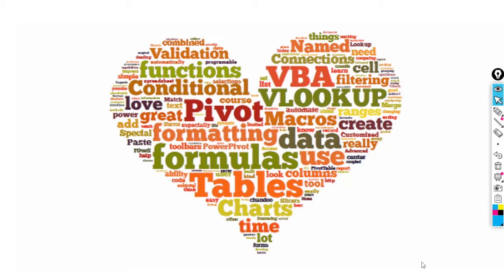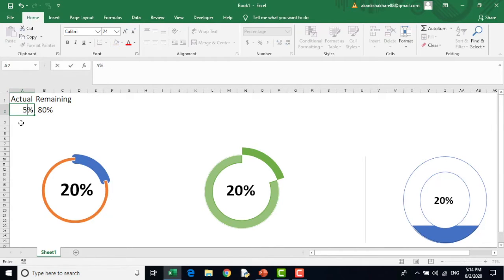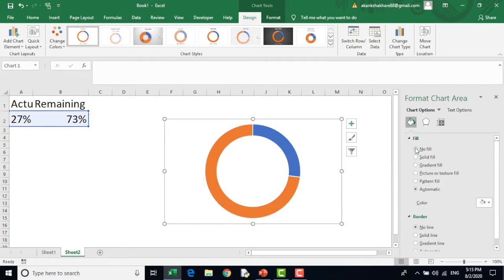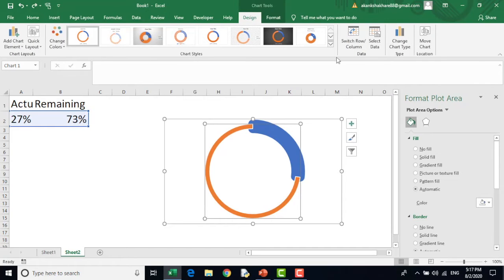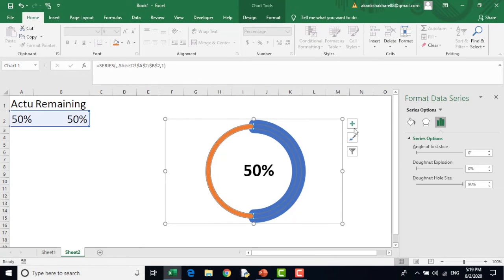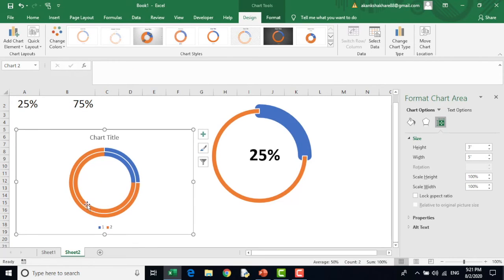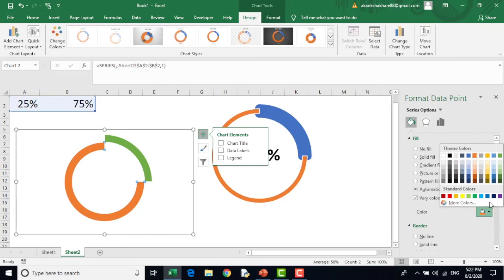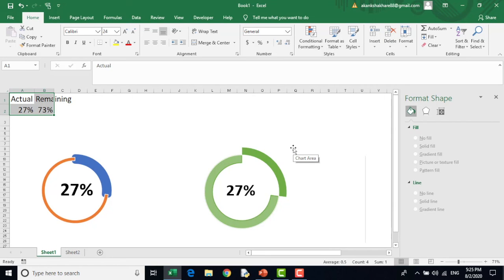Donut chart Better Infographic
This video is about infographics by way of donut charts
Here you would see two type og donut charts and a water fill charts which proves to the best way for the dashboards